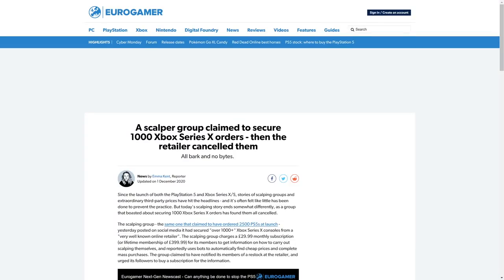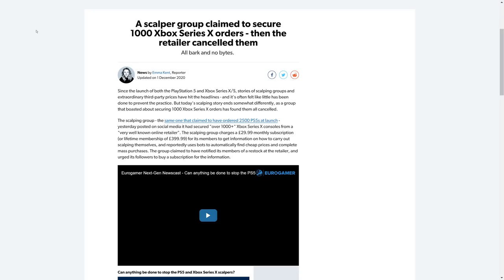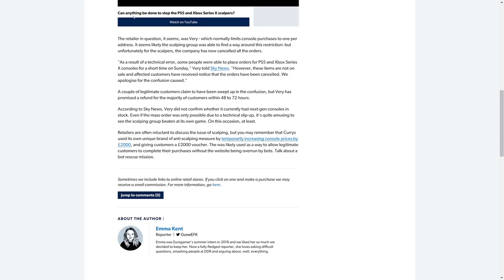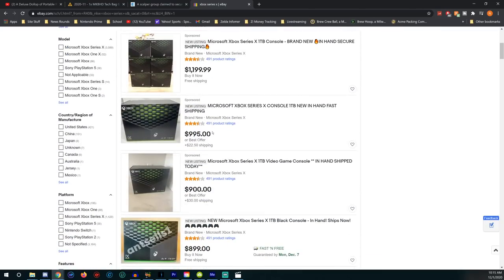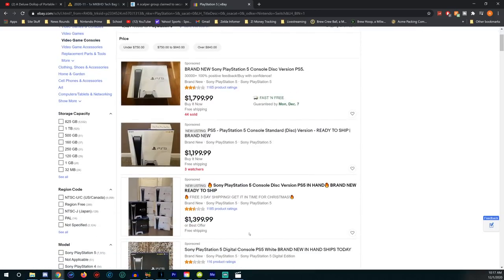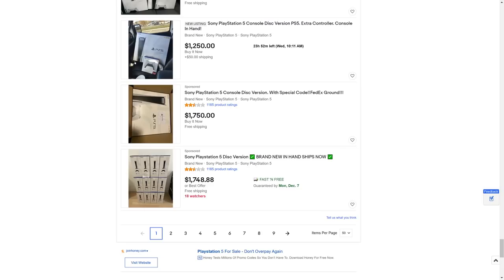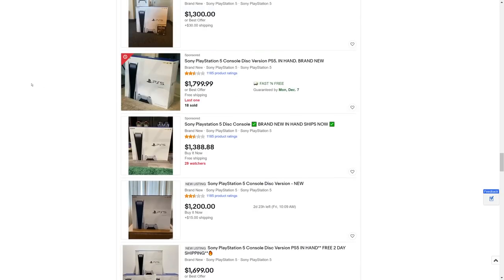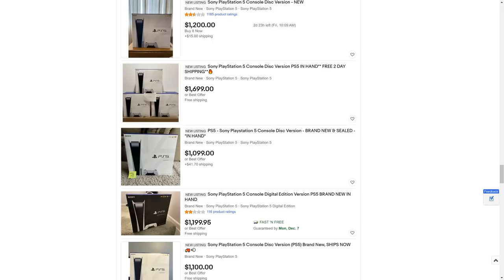Retailer Cancels 1,000+ Series X & PS5 Scalper Orders. Bang.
Scalpers are having a Holiday themselves every single day when it comes to snatching up PlayStation 5's and Xbox Series X's. A massive group recently bragged about nabbing 1,000+ Xbox Series X's. Too bad the retailer decided to NOT play along.